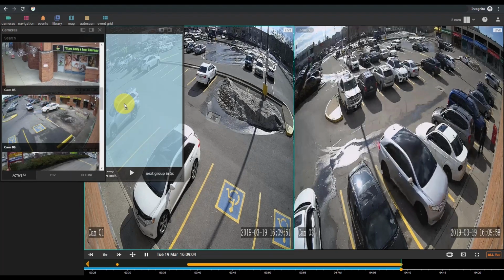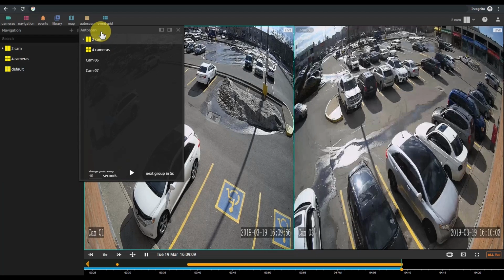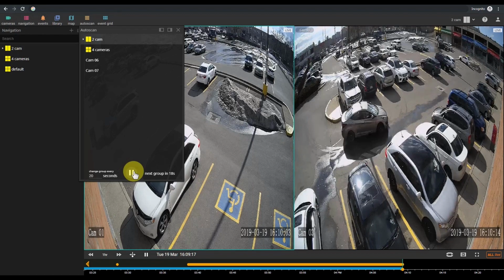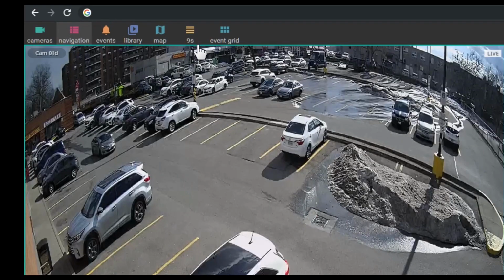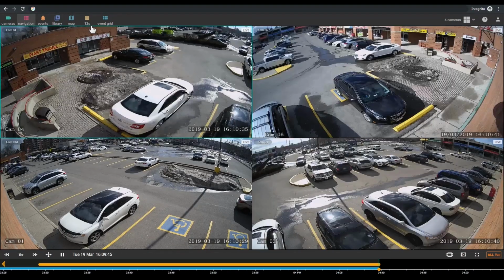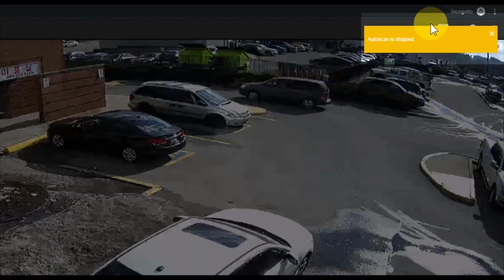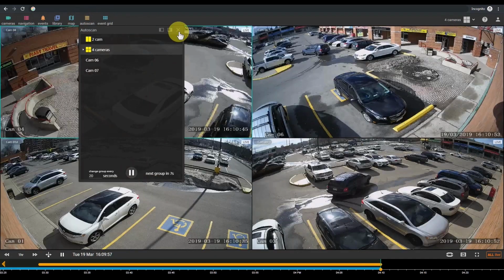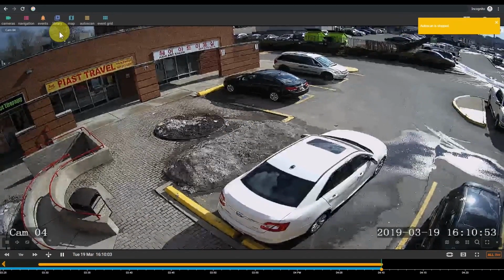Auto scan Tool | Stallion Infrastructure Services Video Surveillance Portal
In this video, we review Stallion Infrastructure Services Video Surveillance Portal Autoscan Tool.